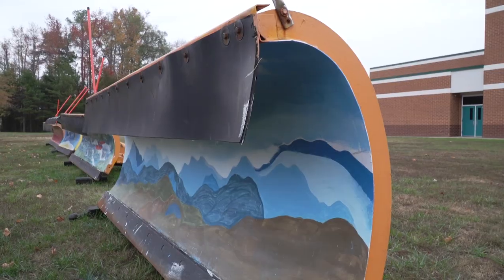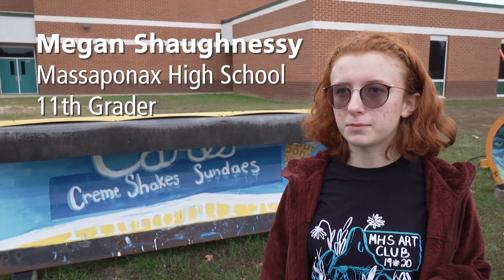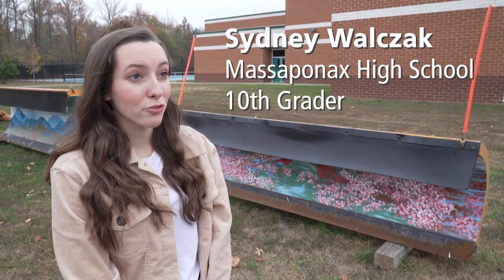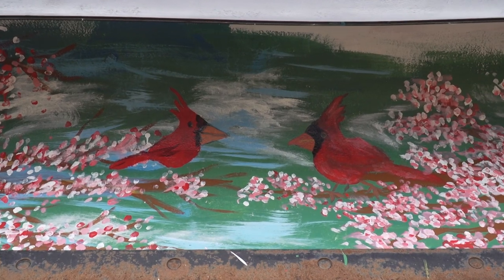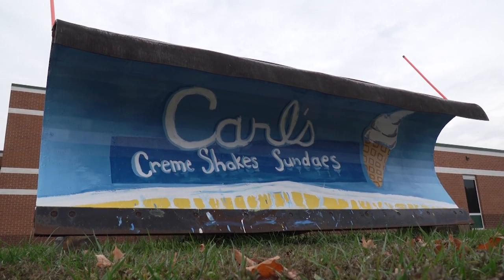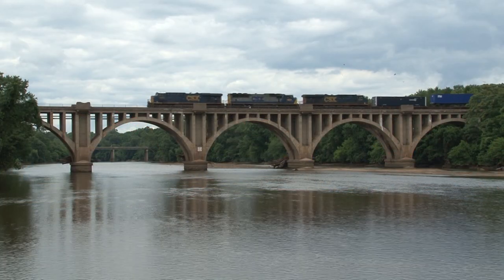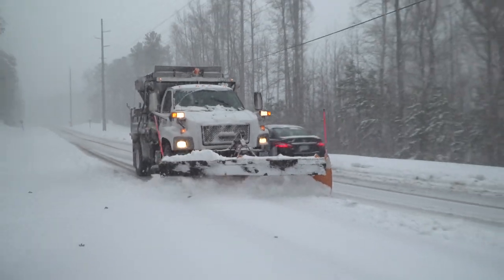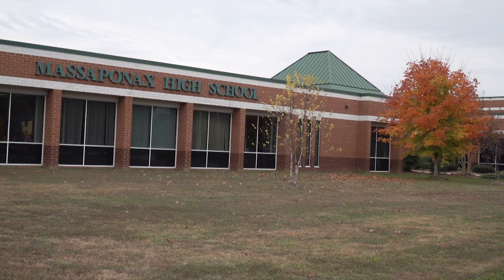VDOT Paint A Plow 2019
Massaponax High School students paint plows.